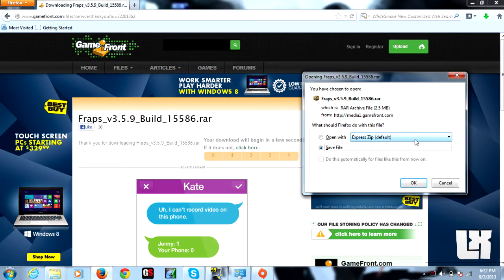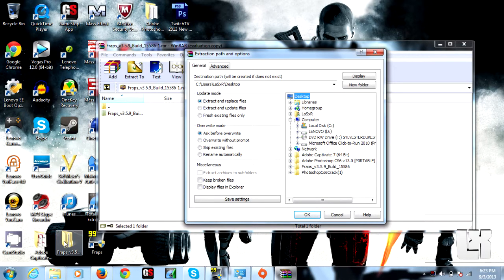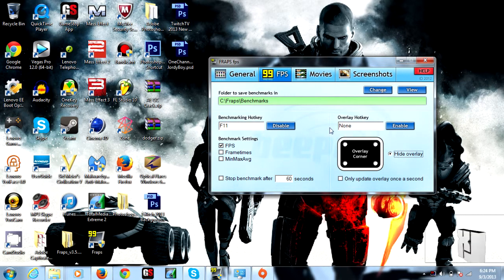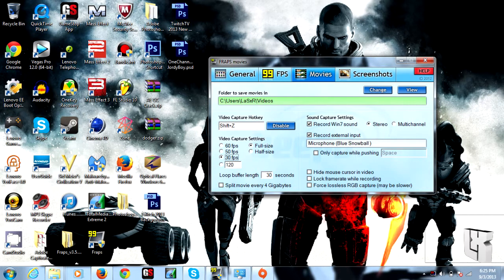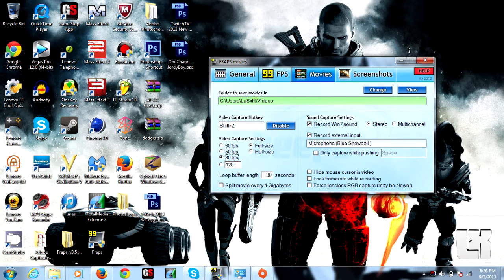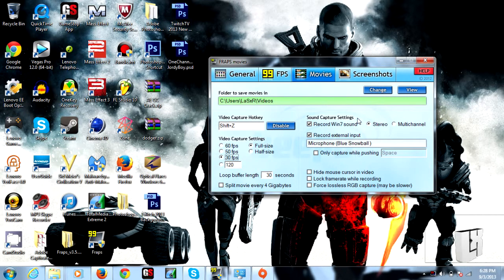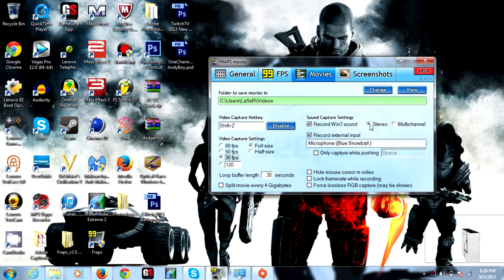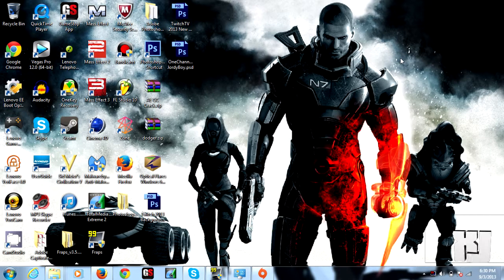Get Fraps FULL (v3.5.9) FREE! + Best Recording Settings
How to get Fraps v3.5.9 free safe! Get Fraps free just by following the instructions in the video. I also go over the best recording settings for fraps, and how to record your screen as well. You rock!

Special thanks to Shaggy Doo, whoever the hell you are and wherever the hell you might be.